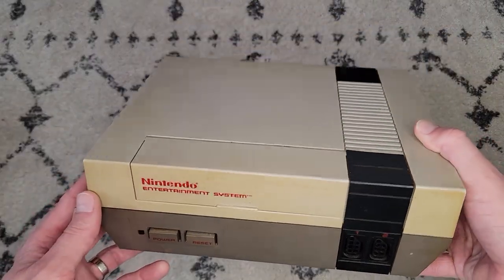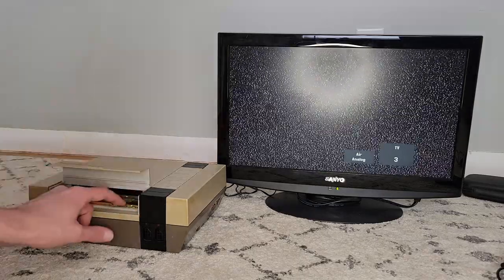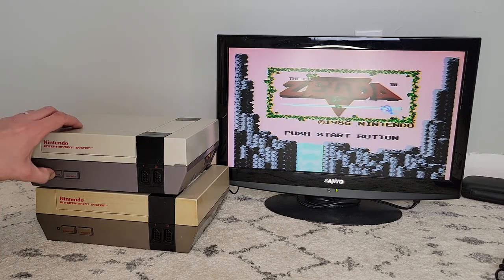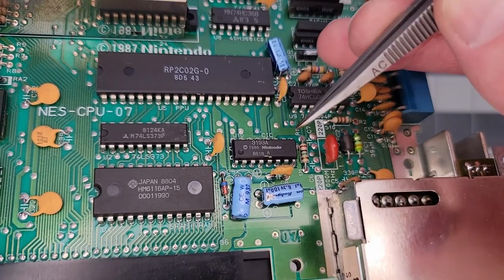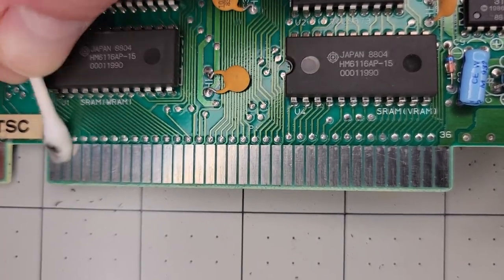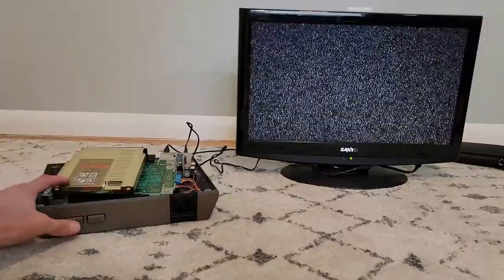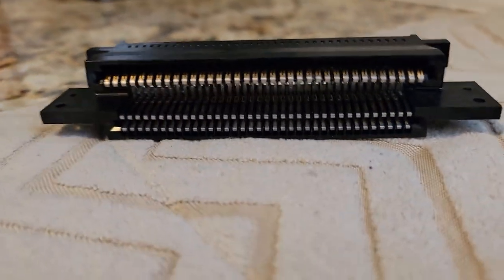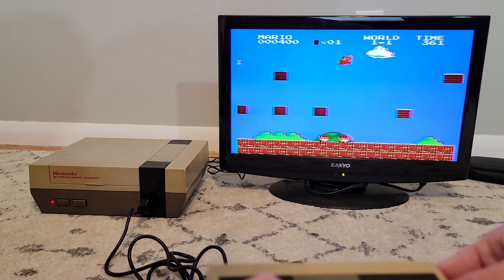Fixing an NES that Won’t Read Games | NO REPLACEMENT PARTS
In this video I repair an original Nintendo Entertainment System (NES) that emits a flashing red light and won't read the game. Is the lockout chip our problem? The 72 pin connector? We'll answer those questions as we explore this common NES problem.

Tool List:
‣ Screwdriver Kit
‣ Dental Pick Set
‣ Q tips